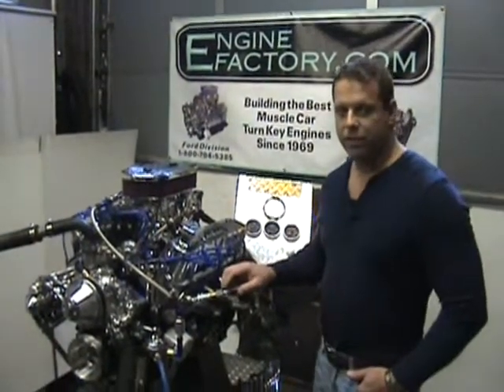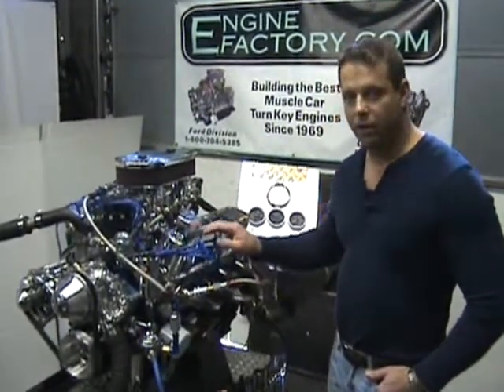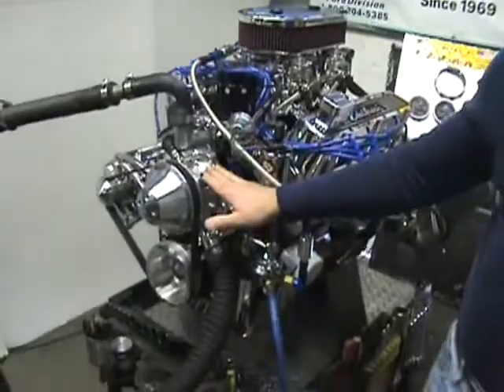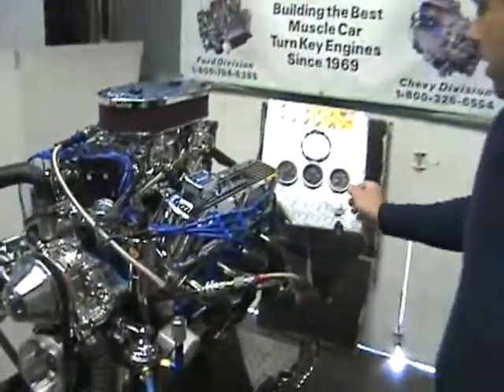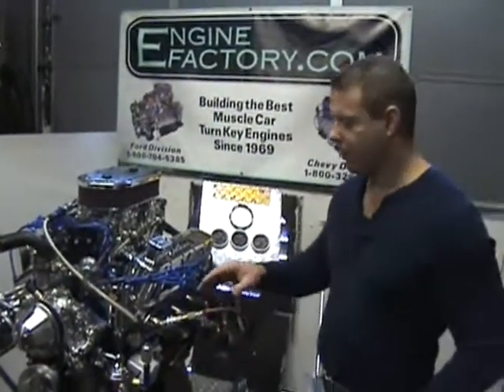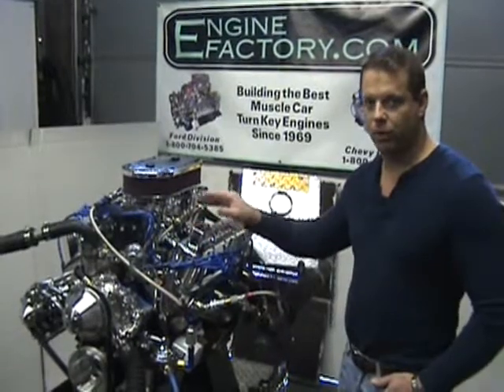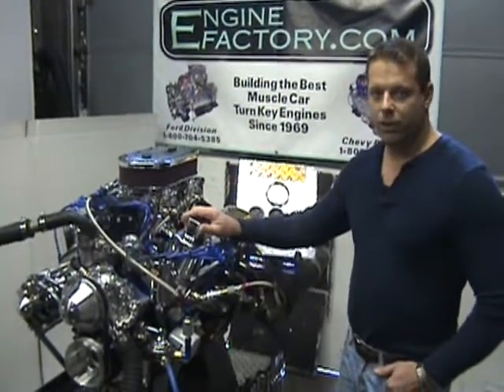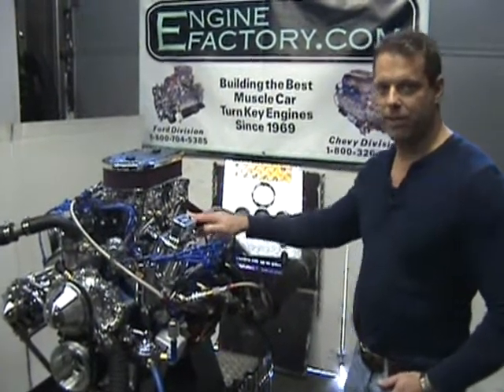347 Ford Stroker Small Block with Dual Quads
Family owned and operated for over 40 years with over 75,000 satisfied customers.
Here is a 347 Ford Stroker Turn Key engine. This has a roller cam, roller rockers. This has the Edelbrock Dual Quad setup on it. Produced by enginefactory.com Worlds leader in turn key muscle car engines.